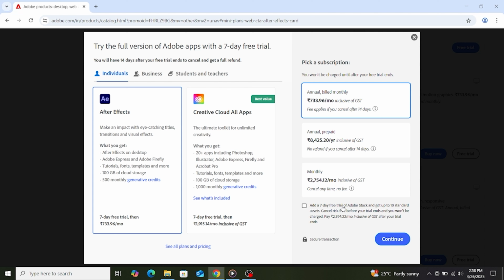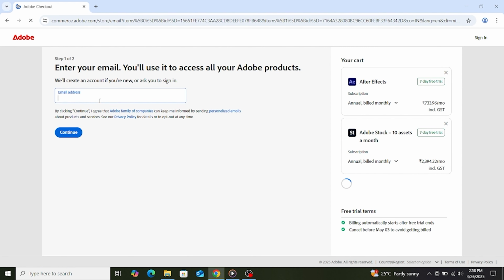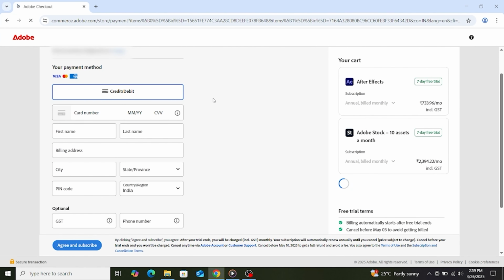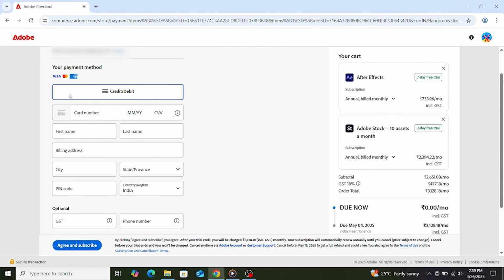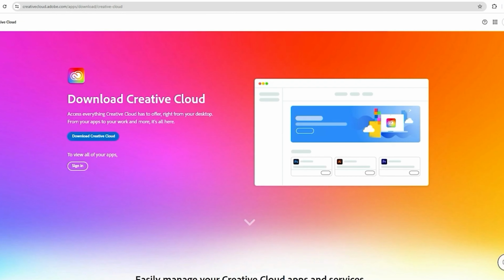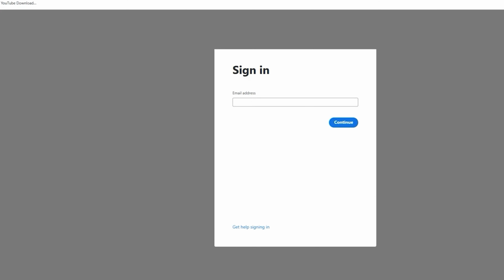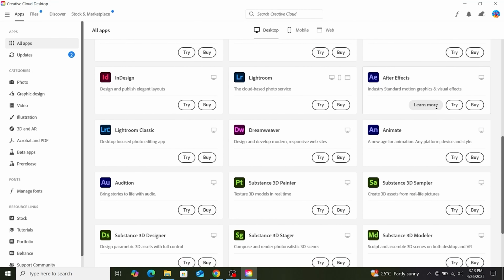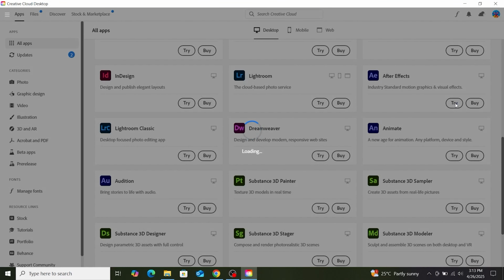Download Adobe After Effects for Free for Pc & Mac (2026 Official Updated Version,)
👉 Download Adobe After Effects for Free on PC, Mac & Laptop

Want to learn how to get Adobe After Effects without paying a dime? Follow our easy steps to start your After Effects tutorial journey today! This tutorial shows how to download and install Adobe After Effects for free on PC, Mac, or a laptop using the official 7-day trial! Create stunning motion graphics and visual effects without spending a dime. Perfect for video editors, motion graphics artists, and visual effects professionals. No technical skills required! After completing this tutorial, you'll be able to use Adobe After Effects for free on your computer. Adobe After Effects offers advanced features such as animation creation, Motion Graphics, and Visual Effects, making it ideal for everything from simple Effects to complex Animations.